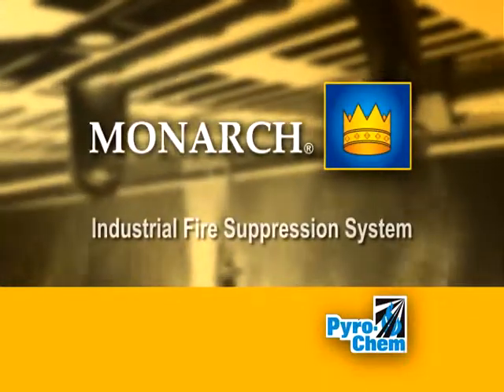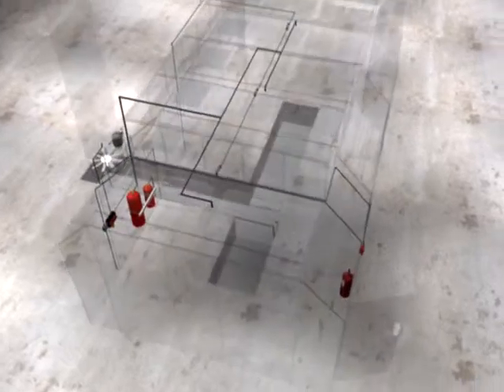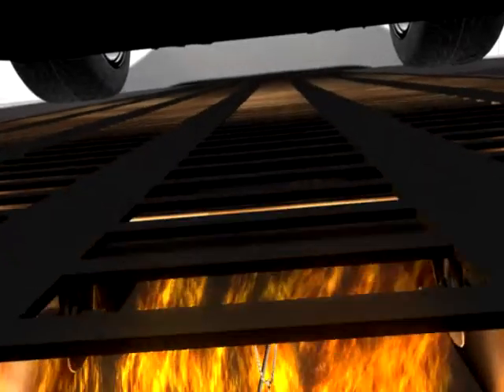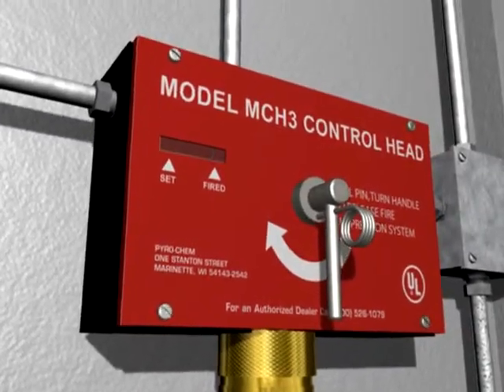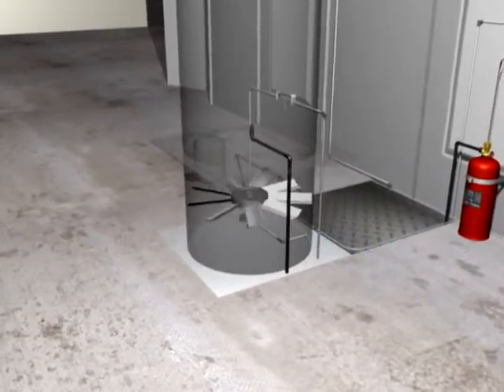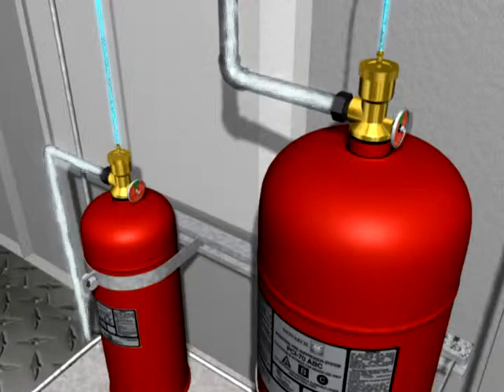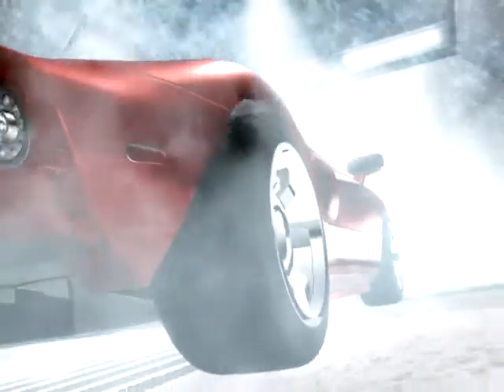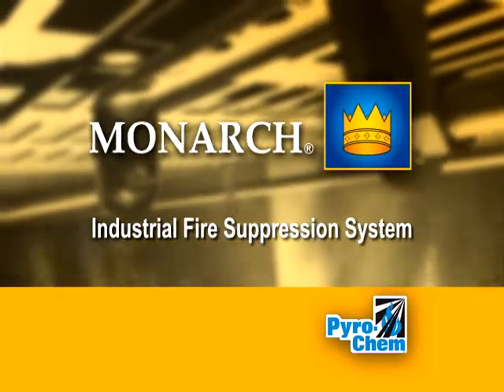Monarch Industrial Fire Suppression System | Tampa Bay Fire Equipment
The Monarch Industrial Fire Suppression System from Pyro-Chem.

Commercial and automotive environments contain highly flammable hazardous materials requiring the fire suppression system to be both flexible in design and effective. The Monarch system is a pre-engineered dry chemical system that is used in paint spray booth and industrial applications. Depending upon the fire protection needed, the Monarch system can have either thermal electric heat detectors or fusible links, more common in paint spray booth applications.

During a fire the fusible links are designed to separate at a specific temperature, releasing cable tension and initiating system actuation. As a backup or immediate response, you can actuate the system with a manual pull station located near the path of egress. When the system has actuated, the lack of cable tension releases the spring-loaded mechanism within the mechanical control head, initiating the fire suppression system. A micro switch within the control head is used to activate the alarm, simultaneously shutting down the fan and other electric processes.

During the system release, a lever within the control head forces a pin to puncture the small CO2 cartridge, sending carbon dioxide to the time delay. The time delay retards the system discharge by 10 to 20 seconds. Following the 10 to 20 second delay period, the time delay is opened allowing the carbon dioxide to actuate the dry chemical cylinders. The dry chemical agent is then discharged onto the hazard from nozzles with specific spray patterns for maximum coverage. The dry chemical suppresses the fire, saving both lives and property.

As a backup to the fire suppression system, Pyro-Chem and portable extinguishers offer additional protection for egress and added safety. Go with the best. Protect your investment with the Pyro-Chem Monarch Industrial Fire Suppression System.

Tampa Bay Fire Equipment welcomes you to visit our showroom located at 6519 126th Ave. North, Largo, Florida (Pinellas County) one light south of Ulmerton Rd.